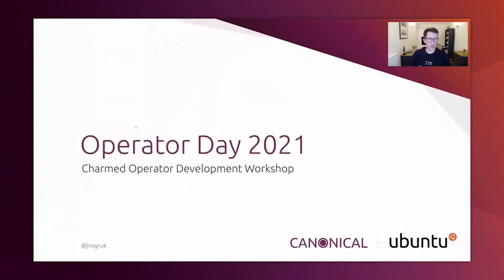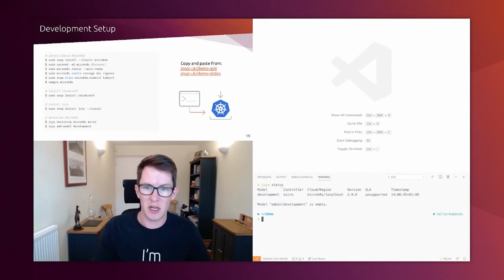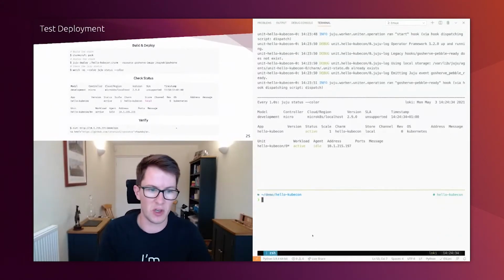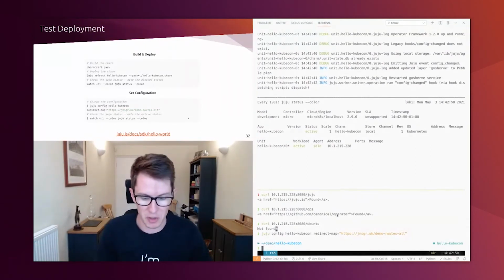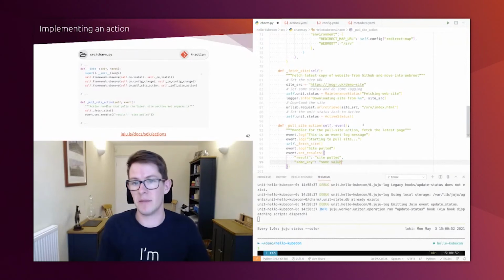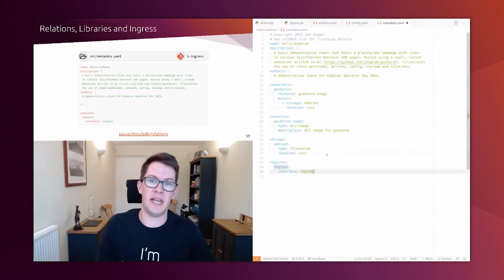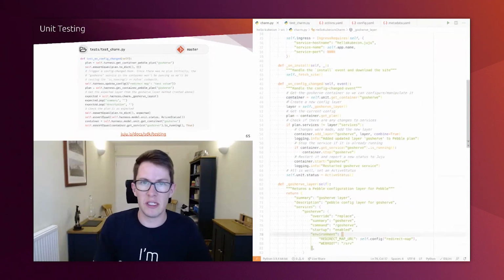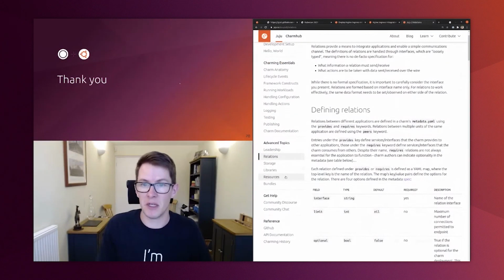How to build a Charmed Operator for Kubernetes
guided tour of the Charmed Operator Framework illustrating the development of a simple Charmed Operator that targets Kubernetes.